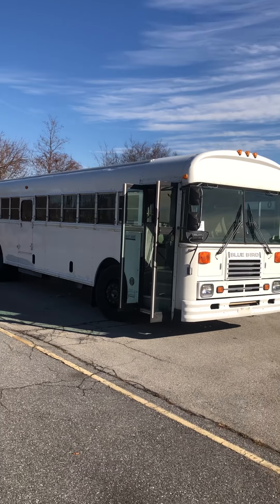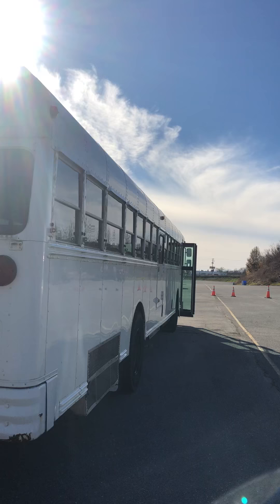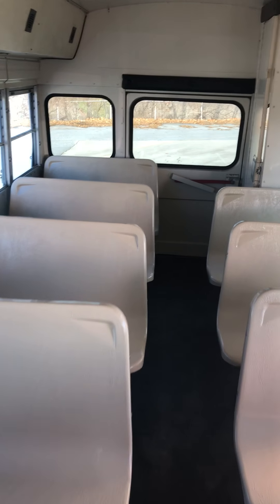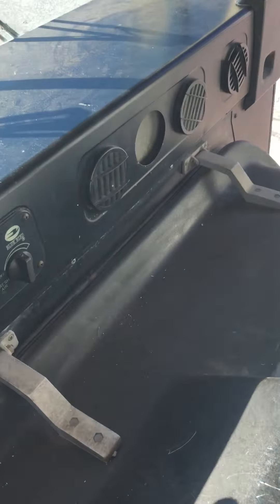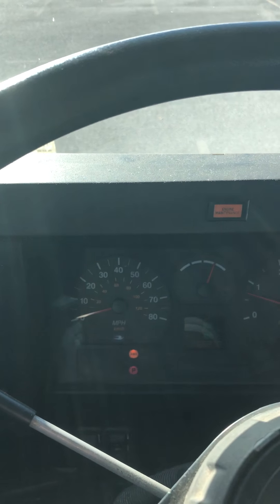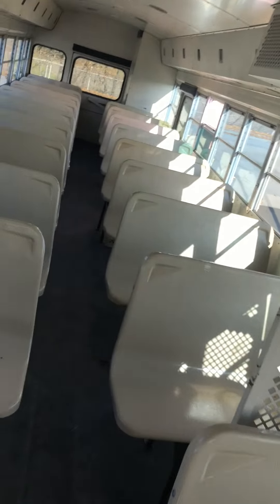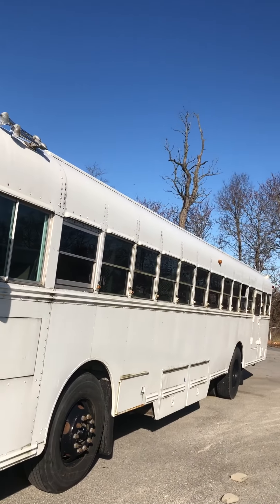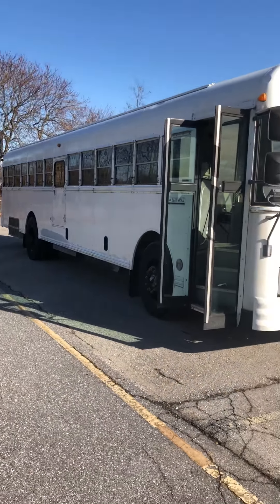Bluebird Bus Cummins Diesel Auto Trans Low Miles Govt 1 Owner Toilet AC